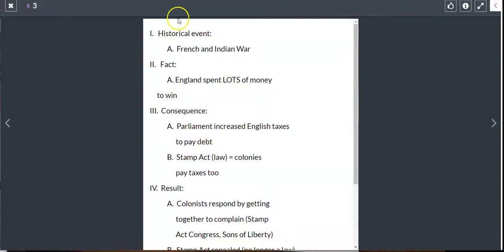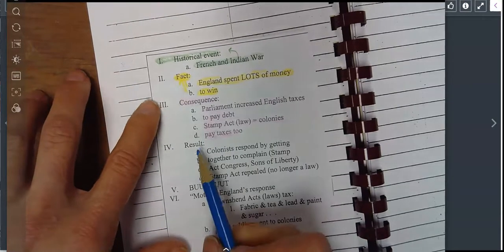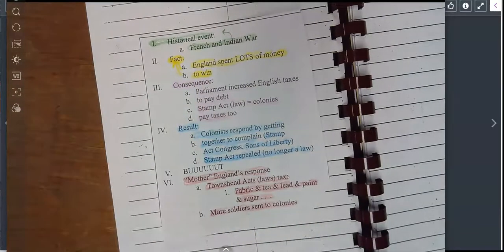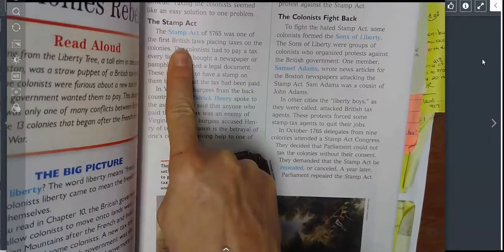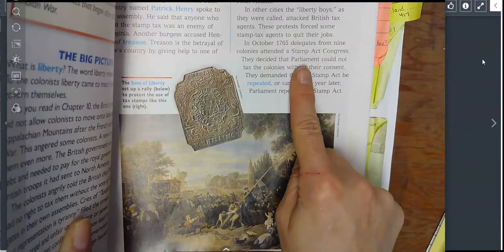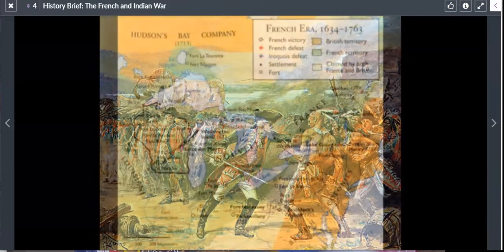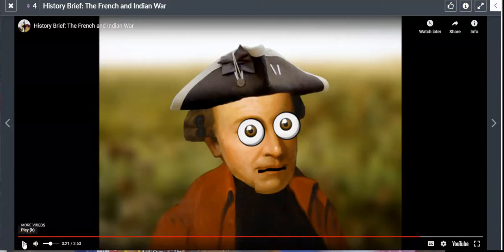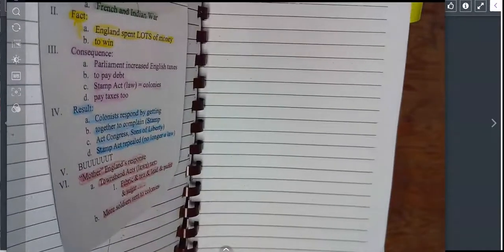M Fr & INd War to Taxes